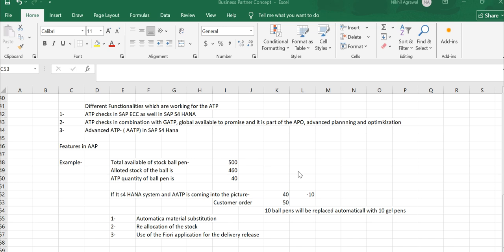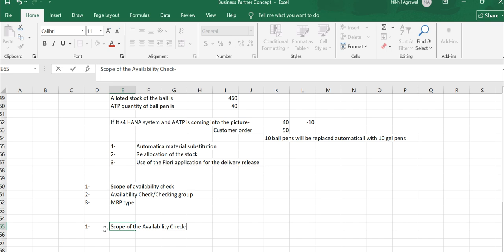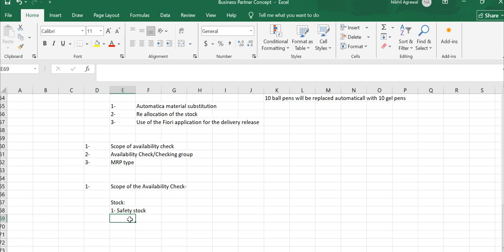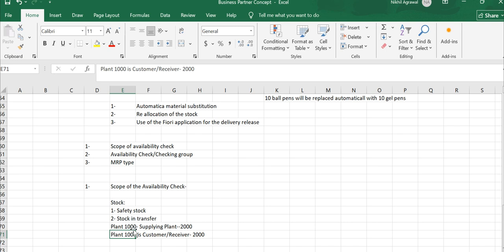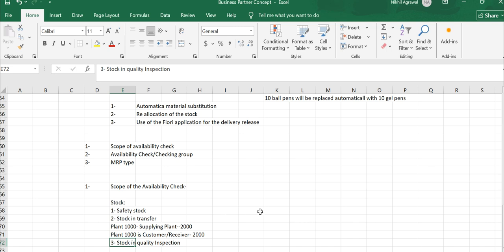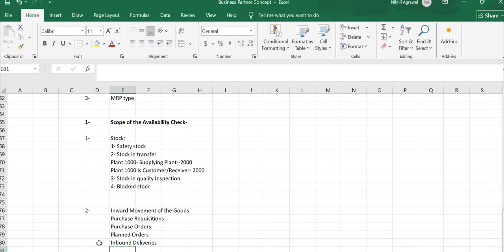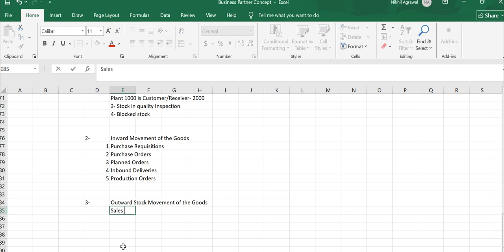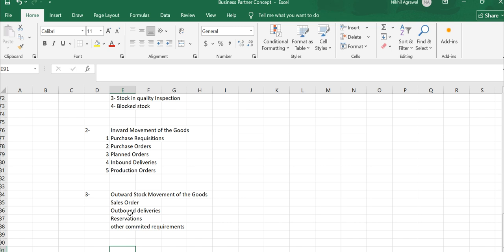SAP S4 HANA Understanding Availability Check Scope, Stock Types, and MRP Insights 1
SAP S4 HANA Understanding Availability Check  Scope, Stock Types, and MRP Insights, Explanation of Different Scope Type and It's Significance.